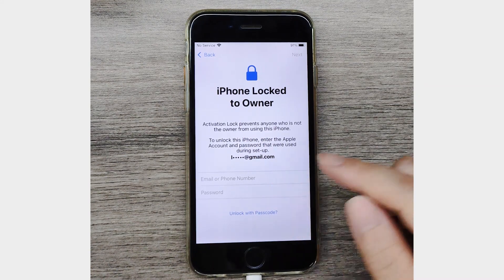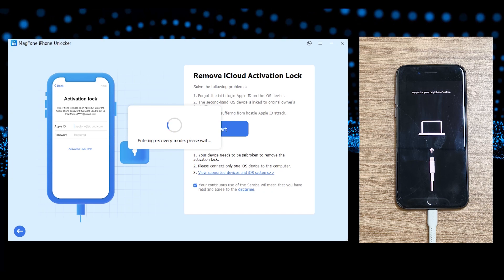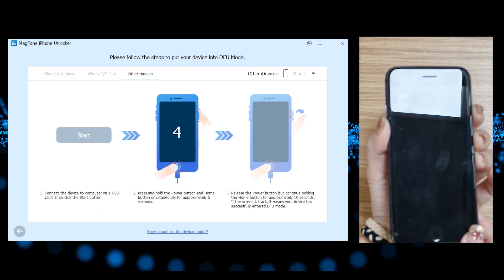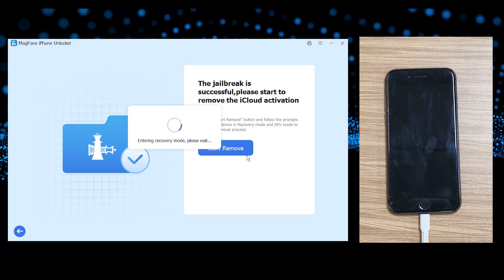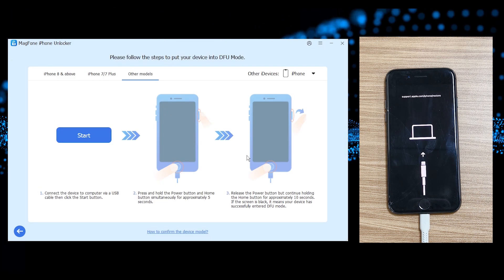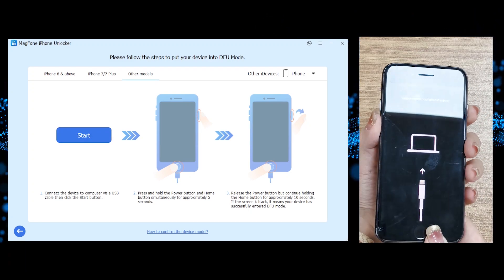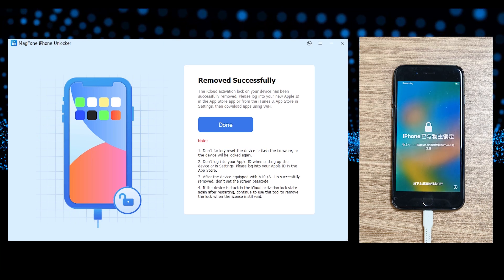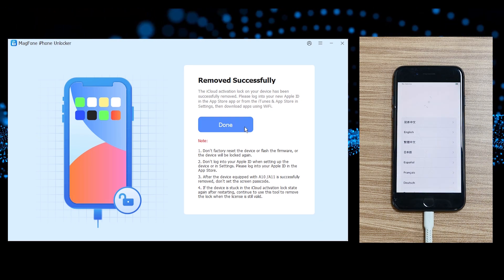MagFone iPhone Unlocker V2.0 Guide: How to Remove iCloud Activation Lock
Get a second-hand iPhone but find it is locked to the previous owner's Apple ID? Unable to remove Activation Lock after resetting because of forgetting the Apple ID and password? Find your iPhone is stuck in Lost Mode or Locked to Owner? No problem! MagFone iPhone Unlocker can remove iCloud Activation Lock without Apple ID or password